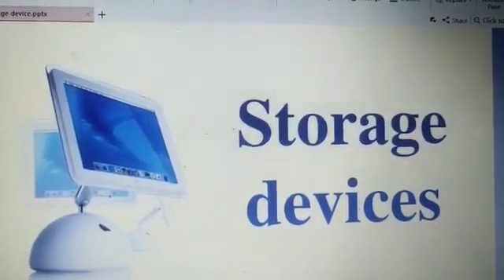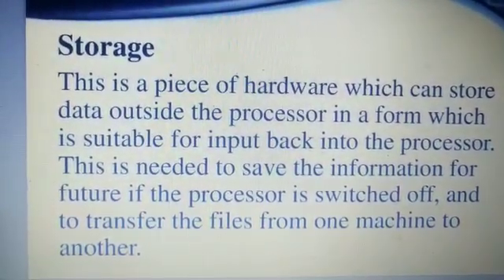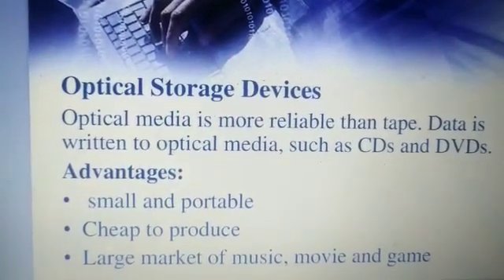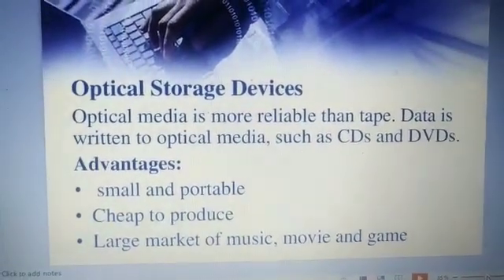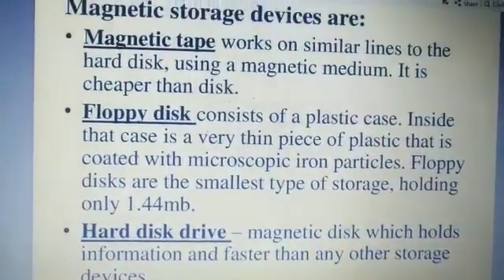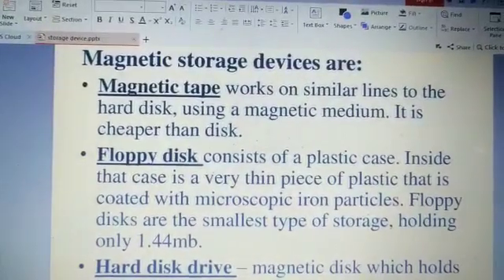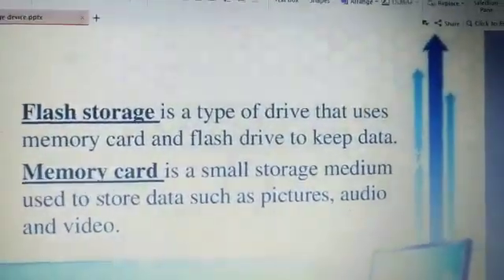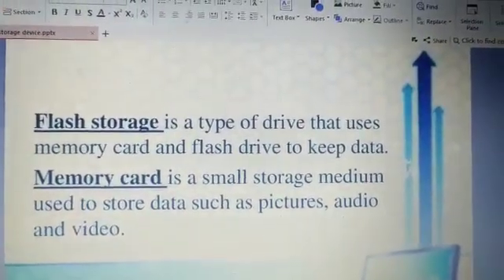Class 11 Computer App& Science ( Ch-2 Data processing and Computer Organization) Part 5